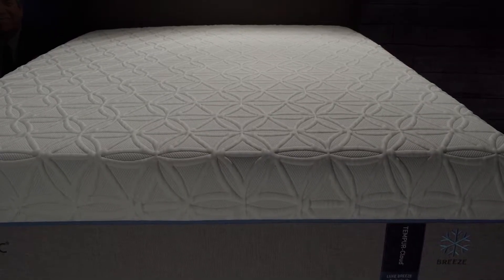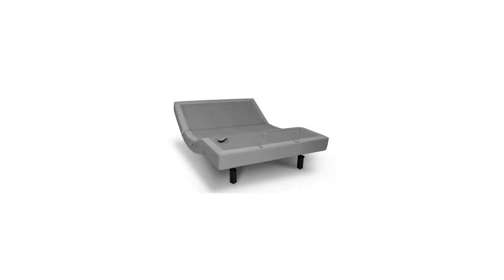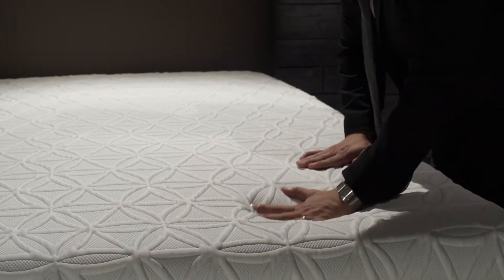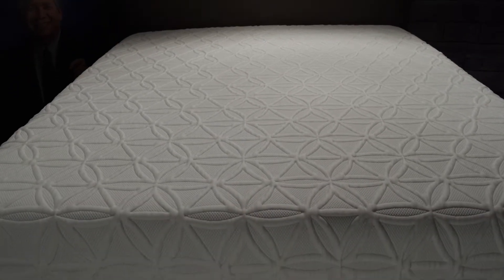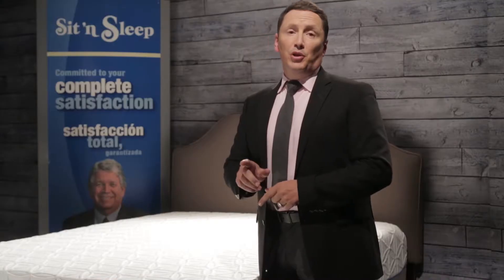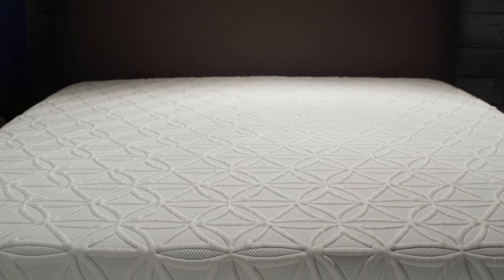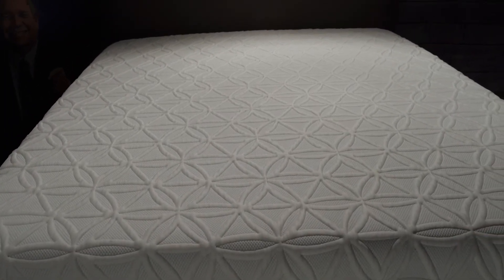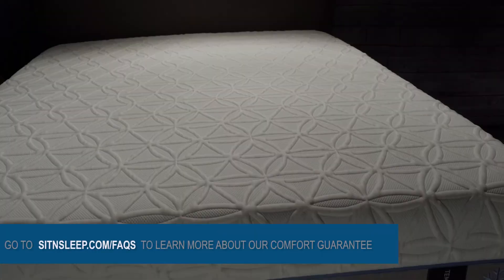TEMPUR Cloud Luxe Breeze